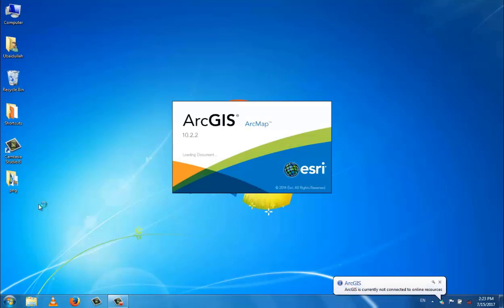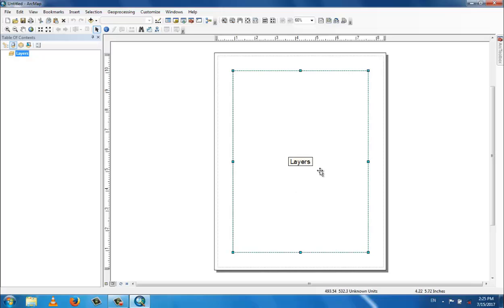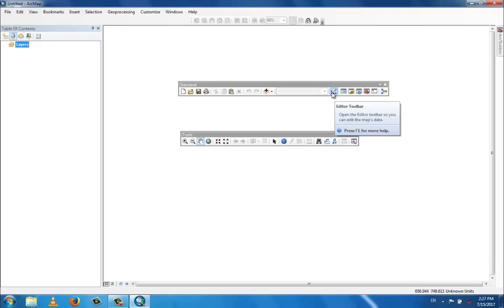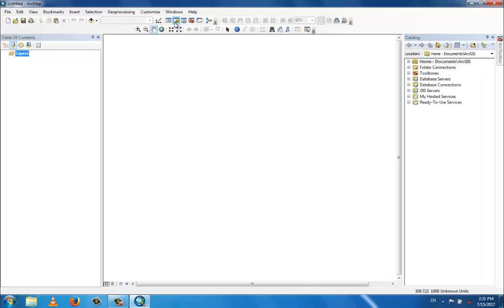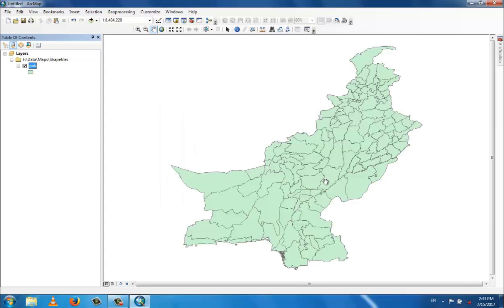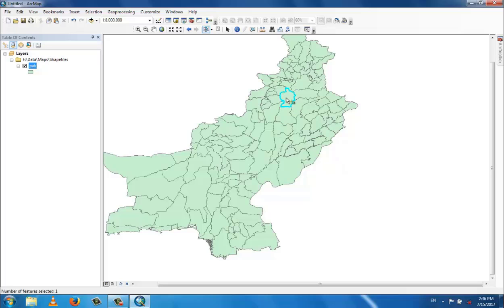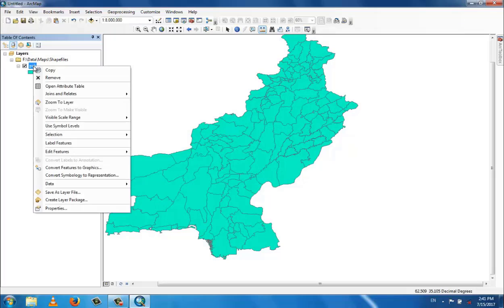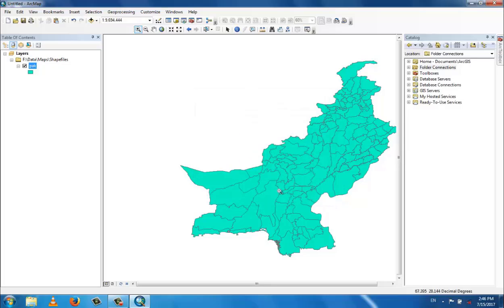Introduction To GIS Basics || GIS Tutorial || Learn ArcGIS from Start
This video is about the introduction to GIS/ArcGIS basic tools and windows with example.
ArcGIS is a geographic information system (GIS) software suite developed by Esri (Environmental Systems Research Institute) for capturing, analyzing, managing, and presenting geographic data. It allows users to create maps, analyze data, and share information through interactive maps and applications.